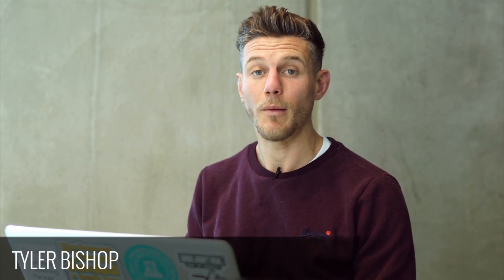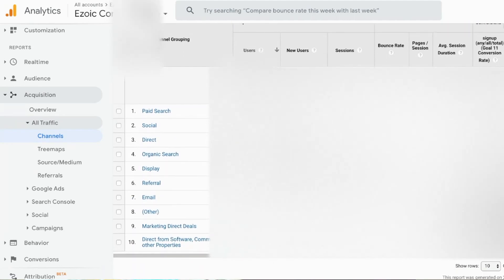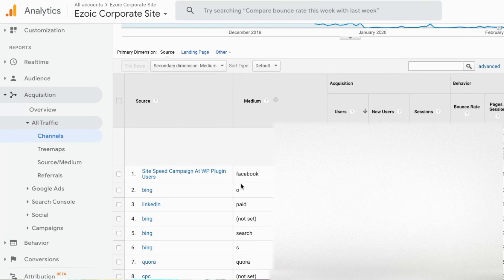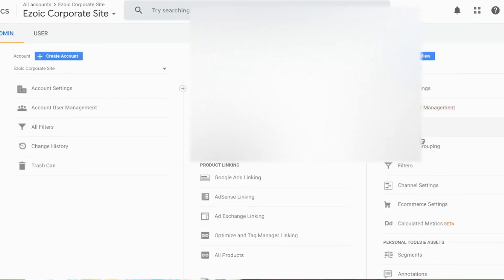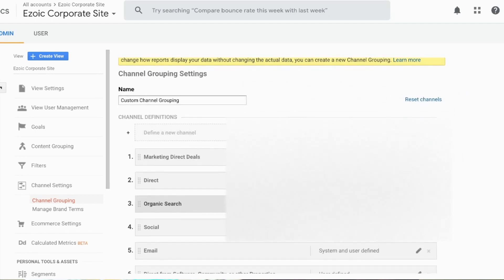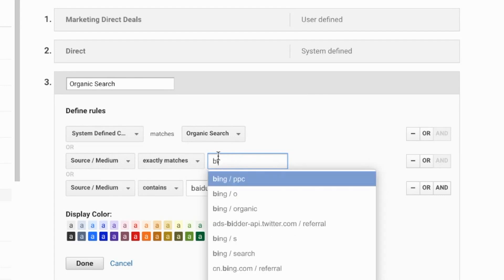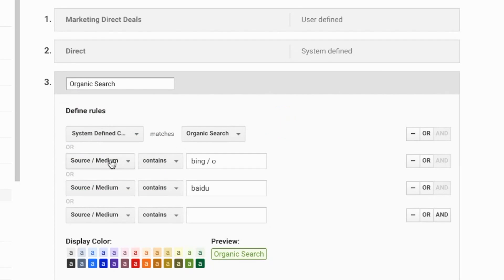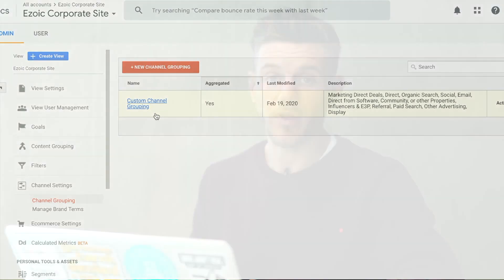How to Correct Mismarked 'Other' Traffic in Google Analytics with Custom Channels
Join Tyler as he shows you how to move traffic marked 'other' to its respective channel in Google Analytics.

Do you have traffic in Google Analytics marked 'other' or 'referral' when it's actually something like 'organic' or 'social?' With custom channels, you can recategorize these into the correct channels, making your data more accurate so you can get the most out of Google Analytics.

You can follow along with these steps:
1. Log in to Google Analytics, select Acquisition, All Traffic, and then Channels
2. Select Other from the channels
3. In Source, select Secondary dimension: Medium. This will give you a better idea where your traffic is coming from for these sources
4. Go to Settings and select Admin
5. Select Channel Settings in the View column, then Channel Groupings
6.  In this example, multiple sources from Bing are getting categorized as Other even though it is actually Organic. Go to the Organic Search grouping.
7. Add a Source/Medium. When we begin to type 'bing' for the Source/Medium, two choices that represent Organic show up. Since there is 'bing / o' and 'bing / organic,'  add a Source/Medium that 'contains' bing / o. This will grab both and re-categorize them properly.
8. Click Done and then make sure to press Save at the bottom of the page

To learn more about the importance of accurate data and how you can use it to grow your website, see the videos and blogs below.

Blogs
- Find Organic Keywords Keywords that are Likely to Increase Traffic Quickly